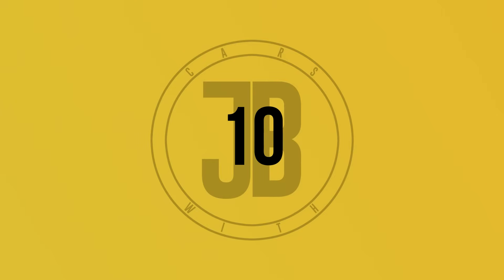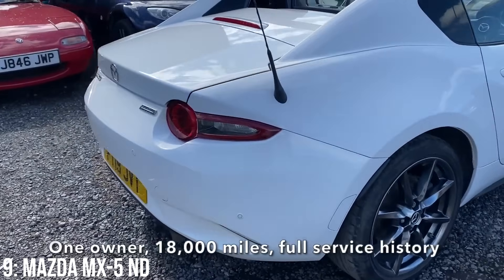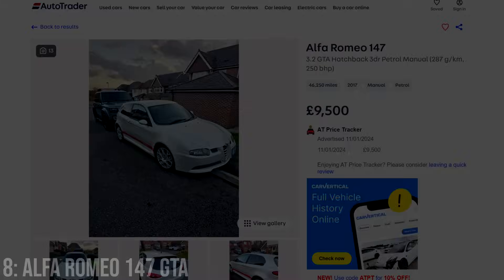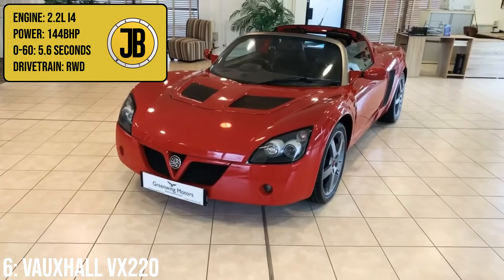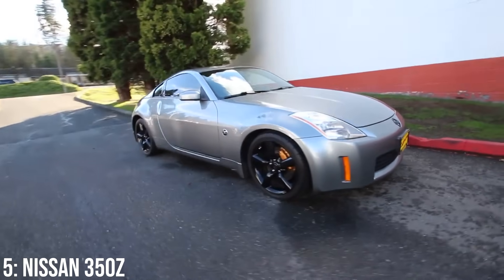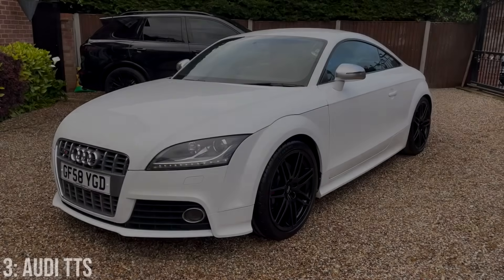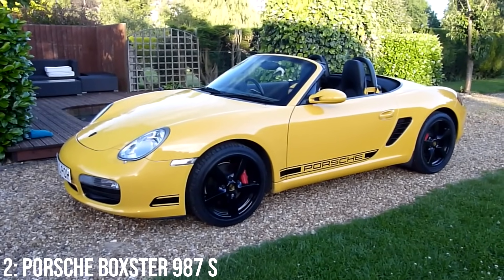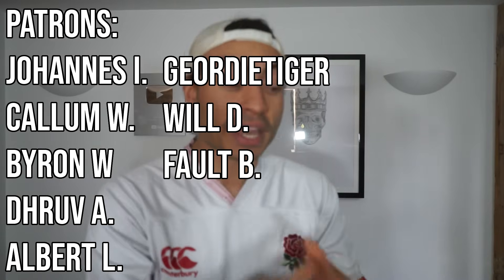10 CHEAP Cars Which LOOK INSANELY GOOD! (HEAD TURNERS)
10 very cheap cars (all less than £10k) which look way nicer than their price! All some of the best looking cars for the money, with pretty decent performance too in most cases.

Bruddas (Patrons):
- Will D.
- Ethan W.
- TheGeordieTiger
- Callum W.
- Byron W.
- Dhruv A.
- Albert L.
- Johannes I.